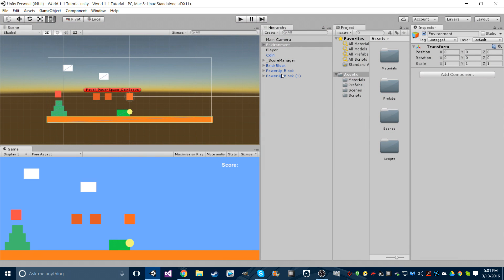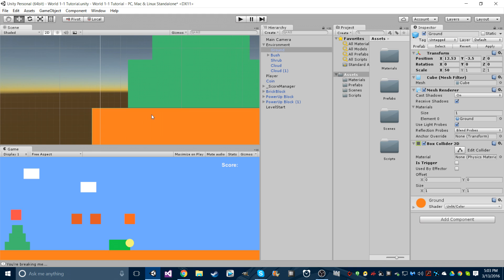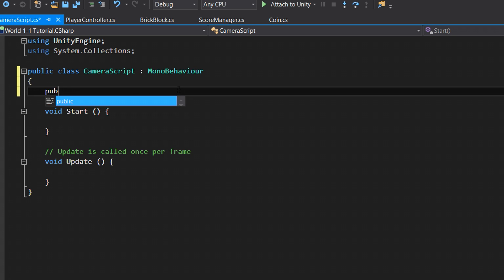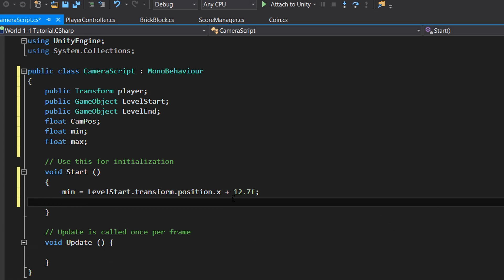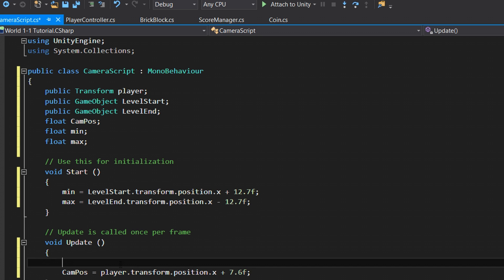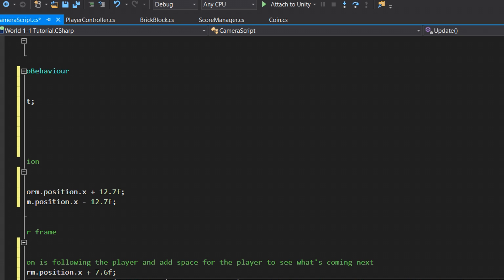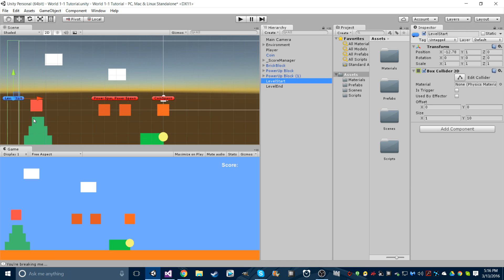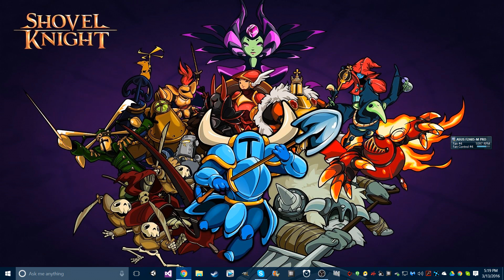Super Mario Bros Clone in Unity Part 6 || Fixed Jumping and Camera Follow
Finally! Fixed the two biggest problems in our tutorial thus far. Is it sad that this Episode probably has the least amount of code...